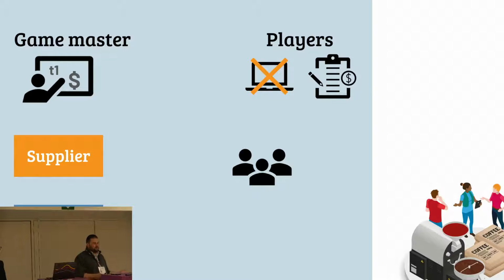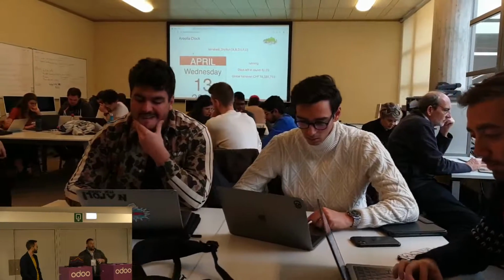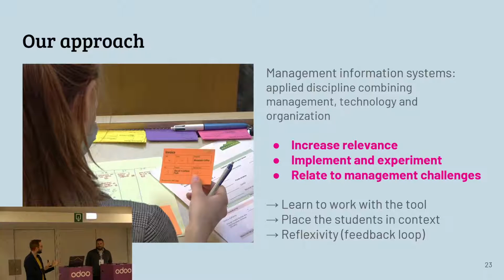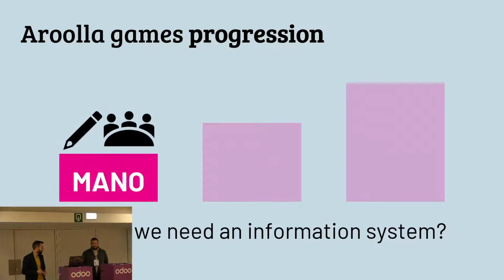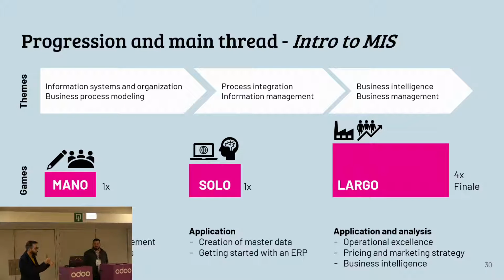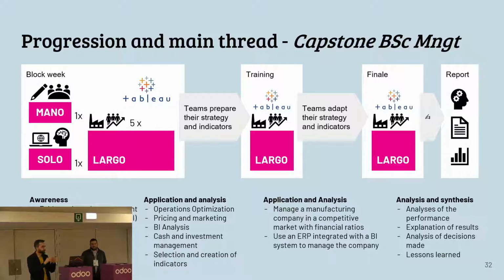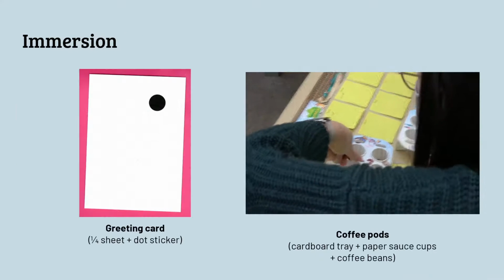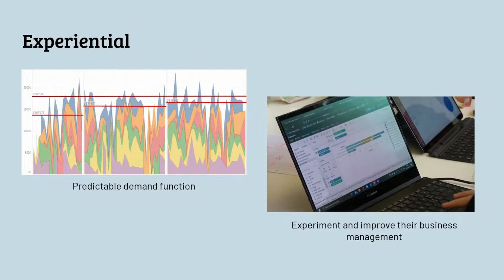Sharing our 7 years experience of teaching digital business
In this talk, we share seven years of experience in teaching digital transformation with Odoo in higher education and some useful tools that can assist you in designing your own courses.

During those years, we have initiated more than 1.800 students to Odoo and gathered significant knowledge about what works and what doesn't.

The courses are dedicated to information systems, business processes, business intelligence, and digital transformation.

What was Odoo used for?
- Odoo has been used as the driving thread and as a tool to apply and develop business and computer science skills by classes of 20 to 250 students, both on-site and online.
- We also use Odoo as a management system in a capstone course in strategic business management.

On top of being able to use Odoo with ease, our students are aware of how such software integrates and supports a company’s overall business strategy and of the need to develop a data-oriented culture in organizations. They experience firsthand how integrated management systems can improve the efficiency and effectiveness of operations and how to rely on analytics to support strategic decision-making.

During this talk, we will present different types of pedagogical scenarios, tools to develop Odoo-based serious games as well as best practices stemming from our experiences. The presentation will be illustrated by testimonials from students who have participated in our courses and by demonstrations of the way we make the link between Odoo and the overall pedagogical objectives of our classes.

Target audience
Academics and teachers